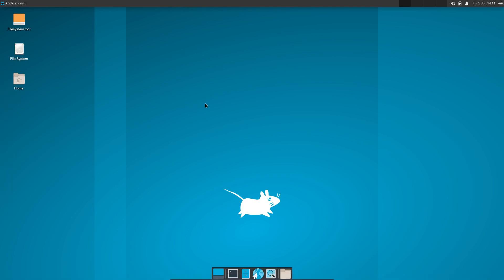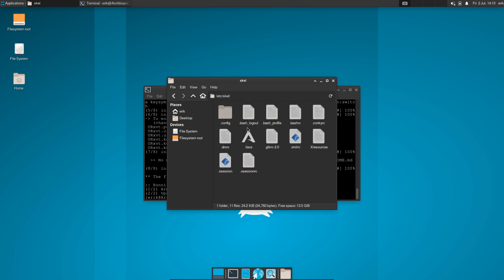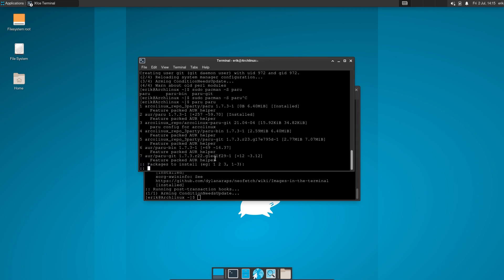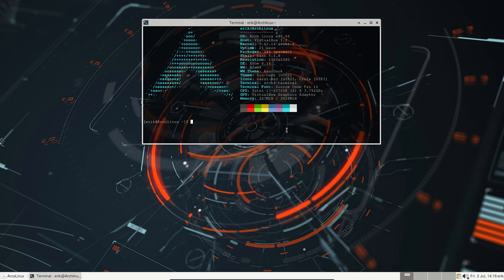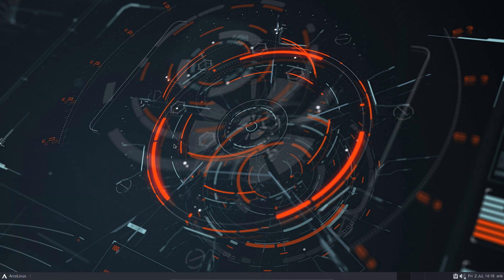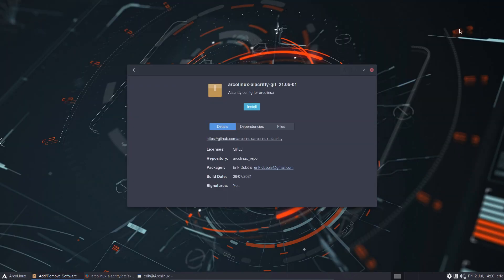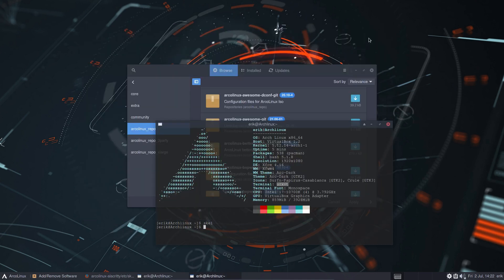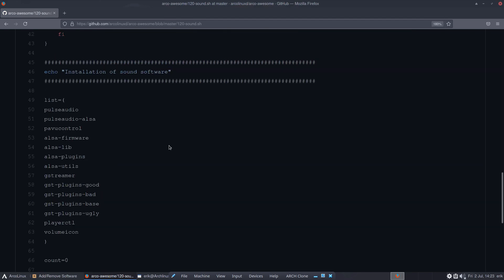ArcoLinux : 2071 Installing ArcoLinux packages on any Arch Linux based system